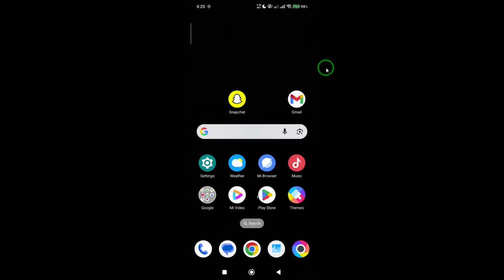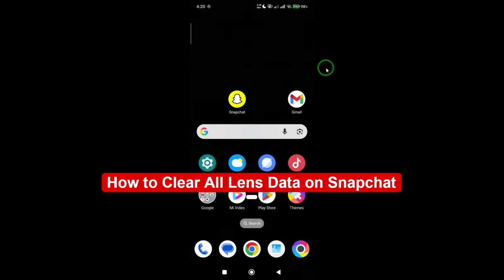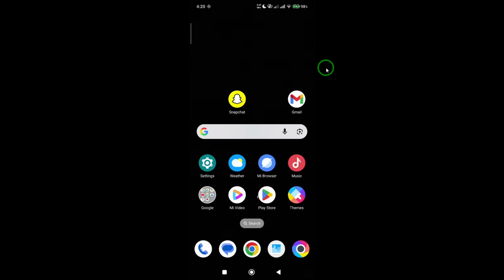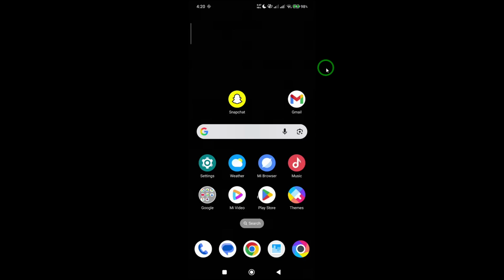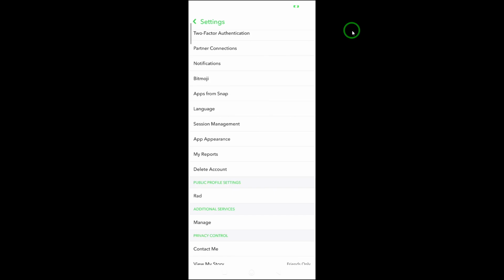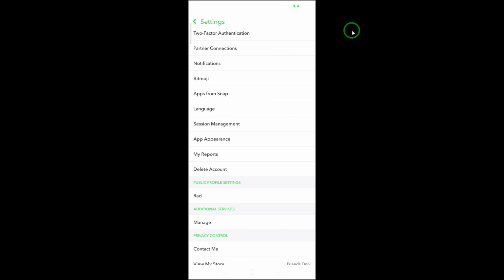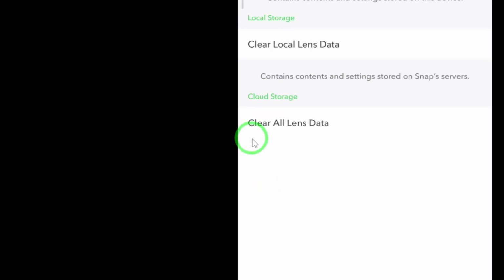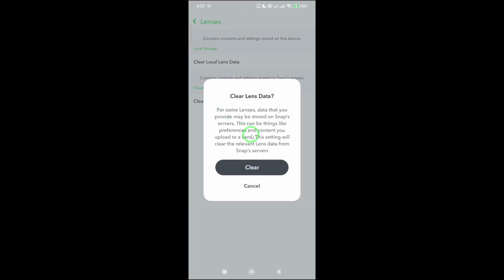How to Clear All Lens Data on Snapchat (Updated)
Here’s a clean, SEO-friendly YouTube description based on your instructions:

Learn how to clear all lens data on Snapchat (updated) with this quick and easy step-by-step guide.

This will help you reset stored lens data and fix issues related to lenses or filters not working properly.

1. Open Snapchat and tap your Bitmoji or profile icon in the top left

2. Tap setting icon

3. Scroll down to PRIVACY CONTROL & tap on Lenses

4. Tap on Clear All Lens Data

5. Confirm

Would you like me to make a version optimized with keywords for higher search ranking as well?-
Timeline:
00:00 Start
00:12 How to do it
01:05 End